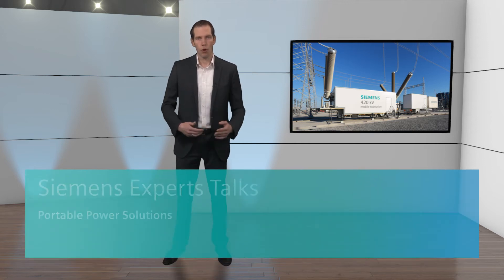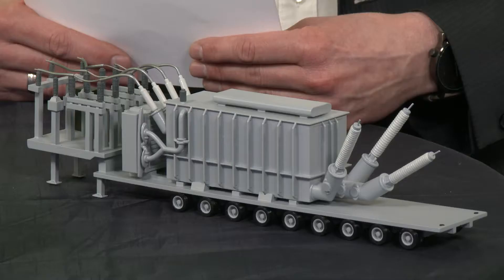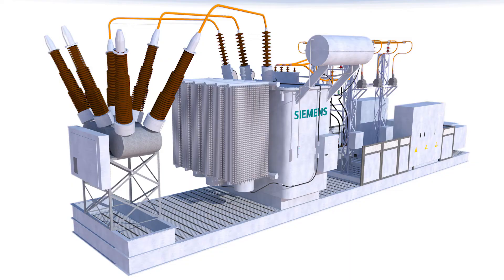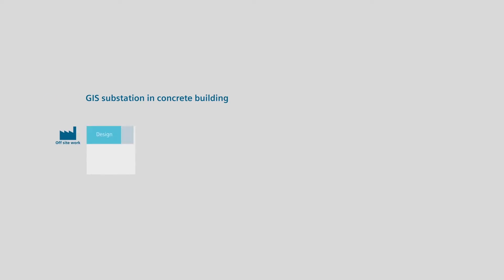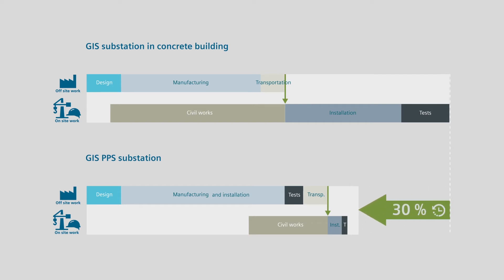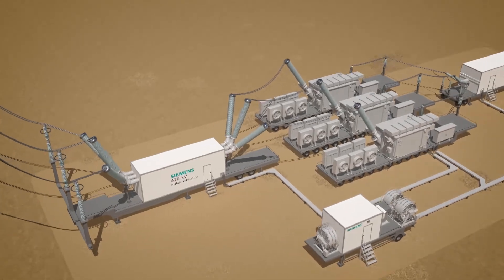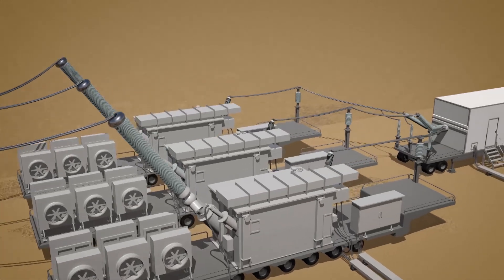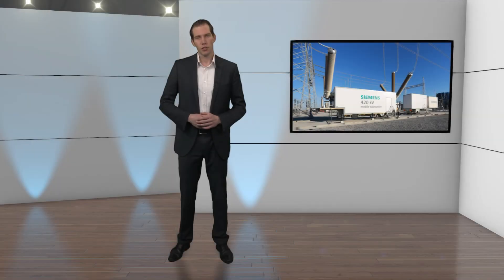Siemens Expert's Talks - Portable Power Solutions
Portable Power Solutions ensure a reliable grid connection to fit the most demanding environments. The PPS consists of a “plug and play” high and medium voltage substation built as mobile substation on trailer, on skid or inside a shelter as a so called “E-House”. Siemens PPS ensure maximum flexibility of design and utilization combined with excellent reliability and a high return on investment.